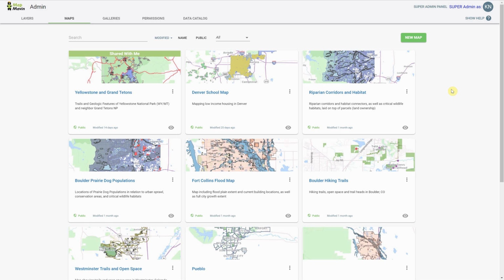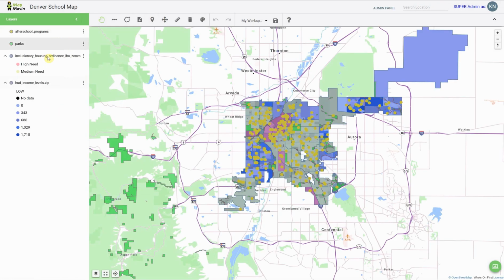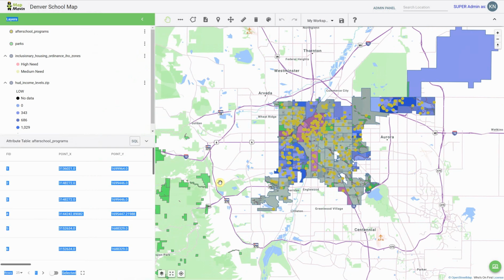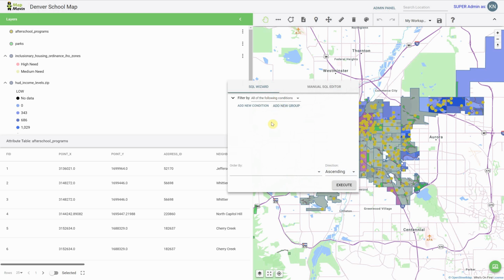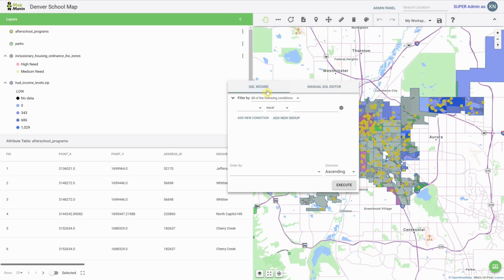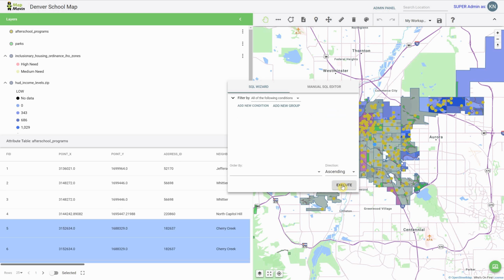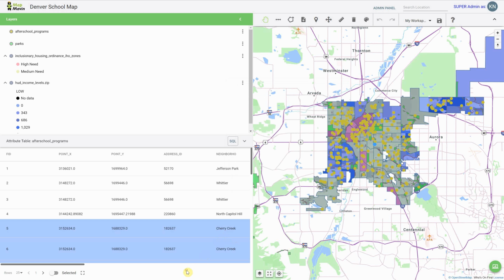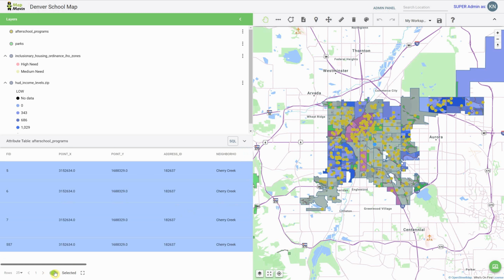Map Mavin Methods - SQL Queries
SQL Queries are powerful tools in a GIS. In this video we walk through how to use our new SQL tool.